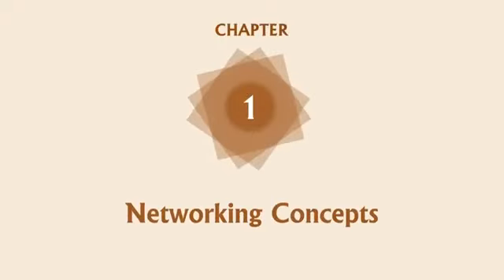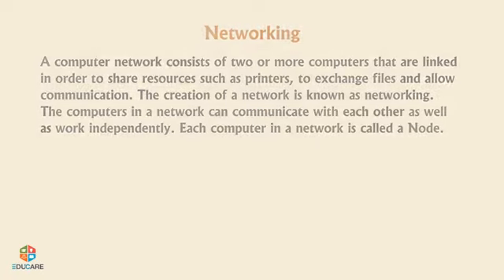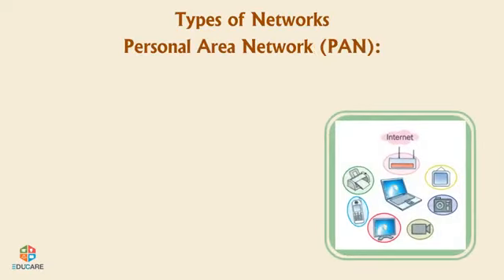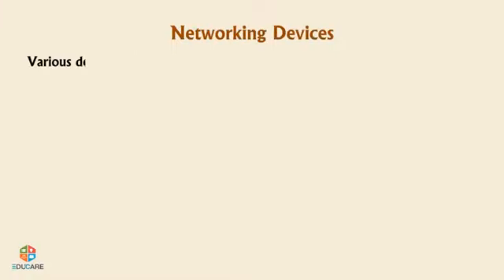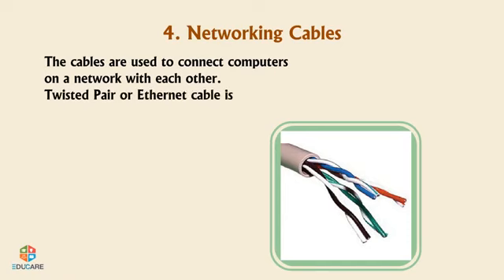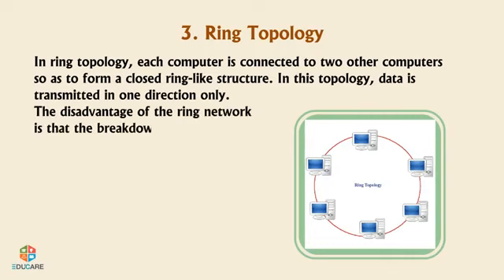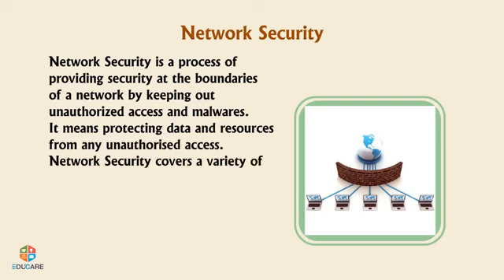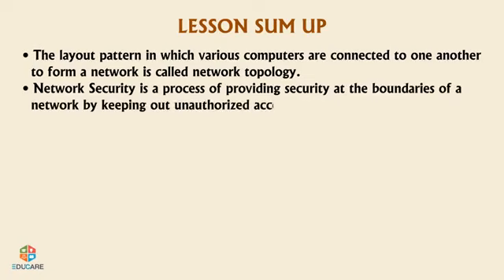NETWORKING CONCEPTS Design by Mr Prakash Sharma (Computer Engineer)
Mr Prakash Sharma (Computer Engineer)
Topic:- NETWORKING CONCEPTS

Asha Devi International School, Rajgarh